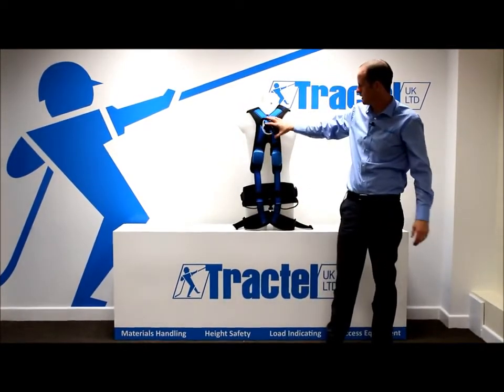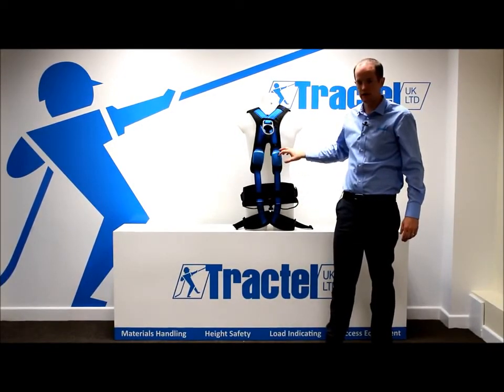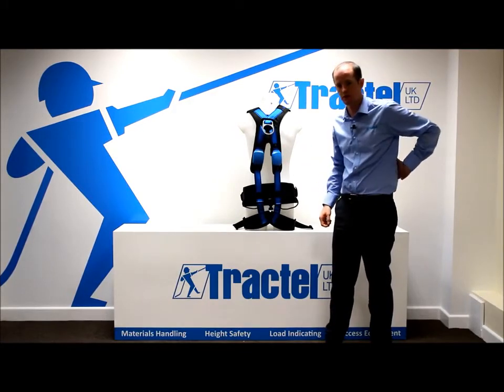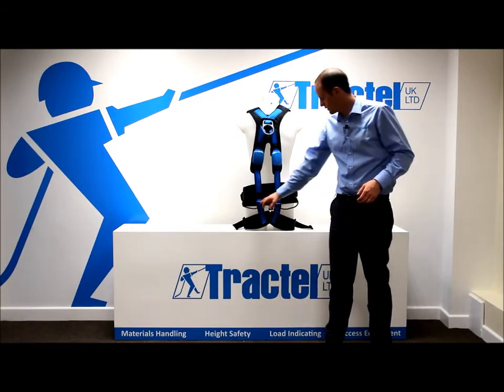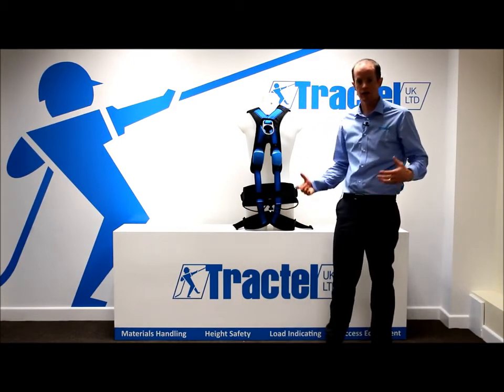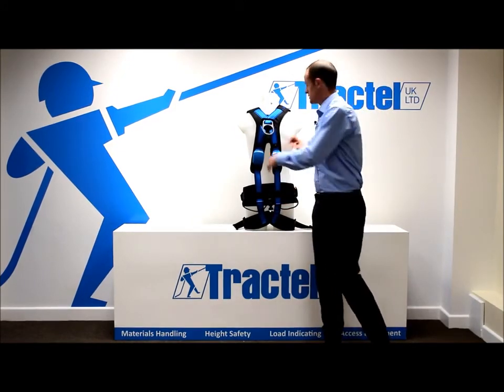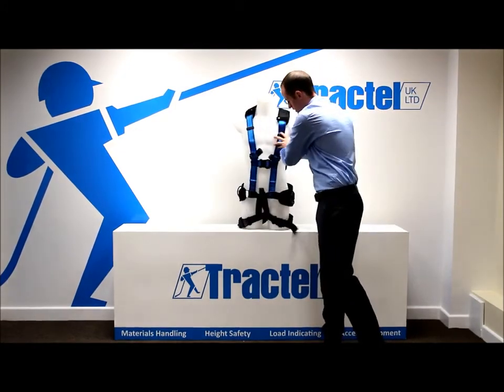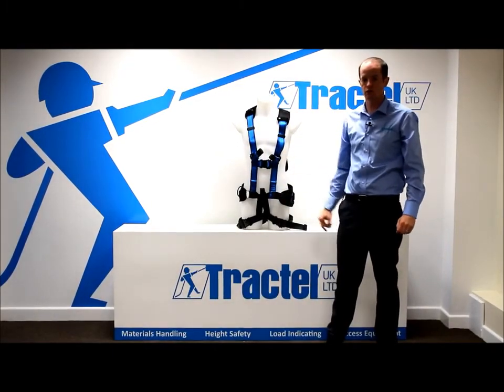Tractel Promast Safety Harness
Your Supplier for Lifting Equipment and Height Safety Equipment

If you are looking for a professional company with many years experience of all kinds of lifting & handling applications then look no further than HOIST & WINCH. We pride ourselves on the knowledge of our industry, the quality of our service and our flexible approach all designed to achieve the highest levels of customer satisfaction.

Hoist and Winch offer a large range of lifting equipment solutions and services, we are equally at home handling bespoke turnkey projects as we are in providing a wide range of standard items of lifting equipment. We has a very wide customer base across many industries as indicated on our project work page. Hoist and Winch deals throughout the UK and the rest of the world.